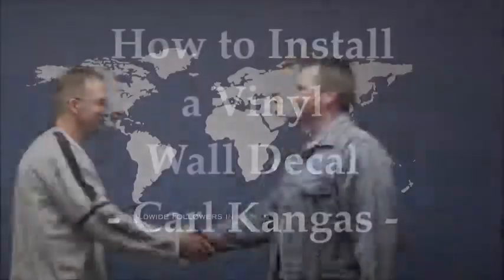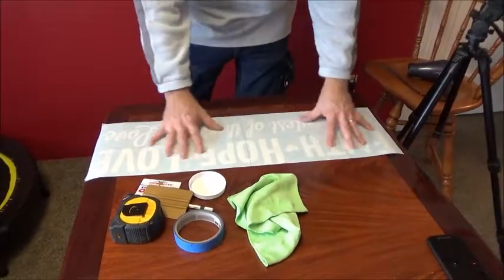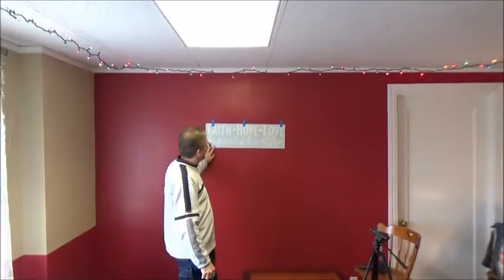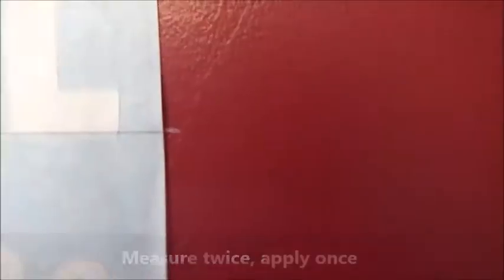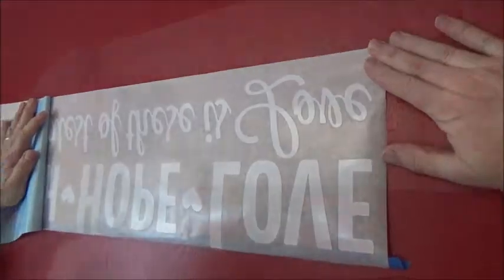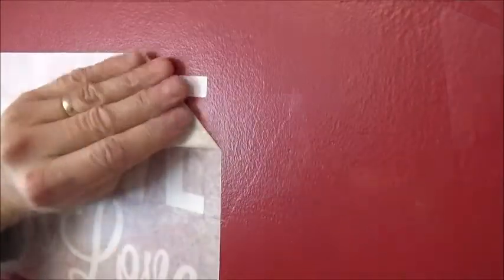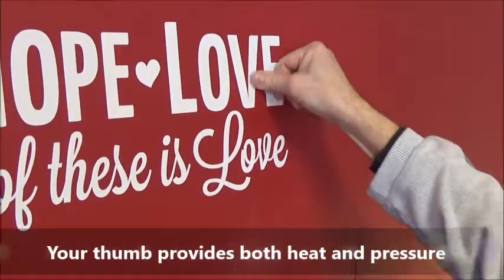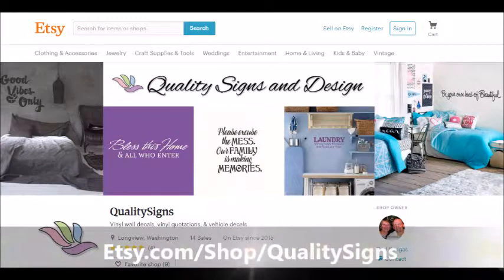How to install vinyl wall decals